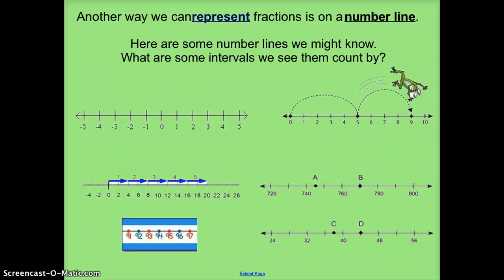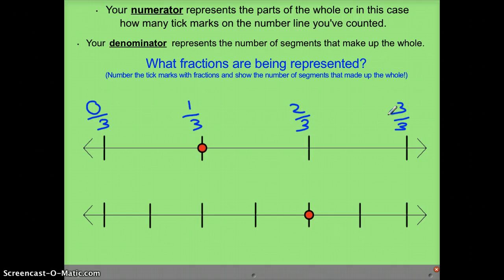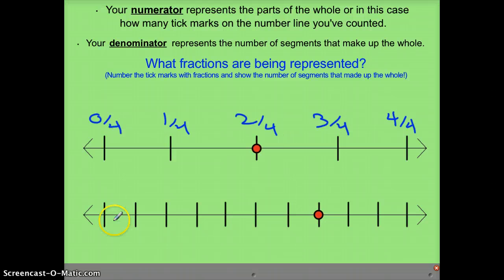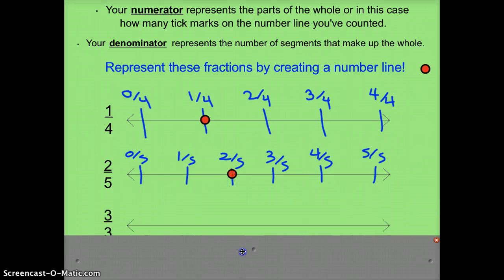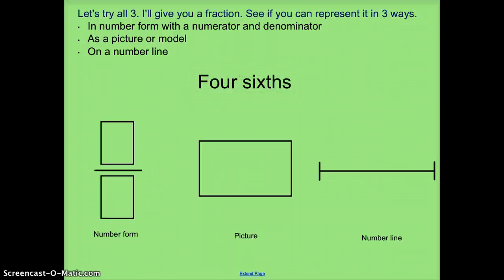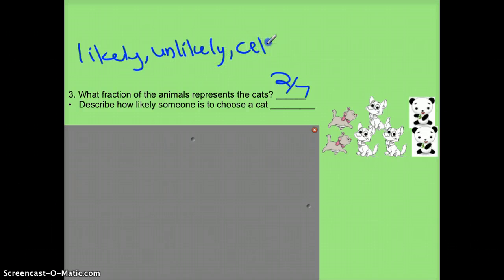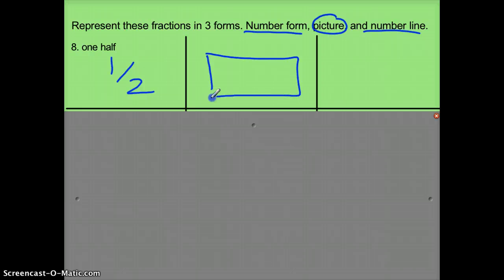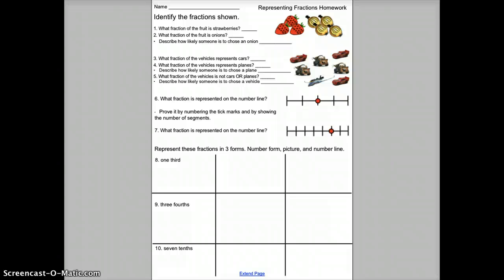3 Representations of Fractions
We'll take a look at 3 different ways to represent a fraction.